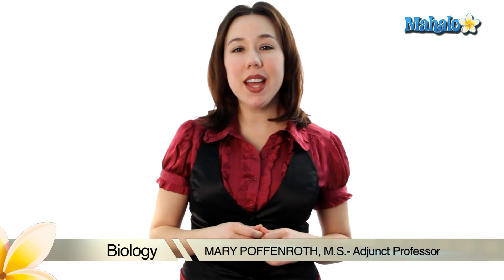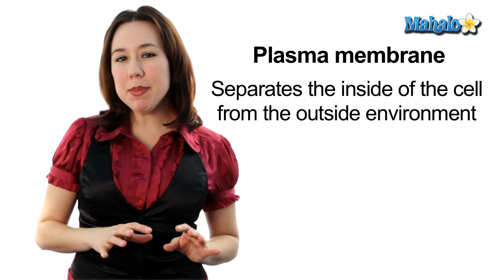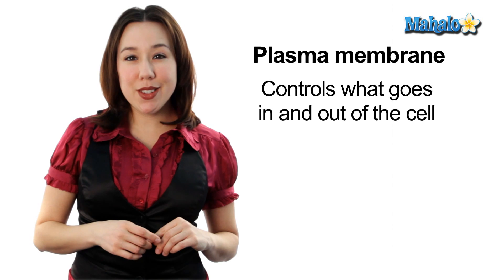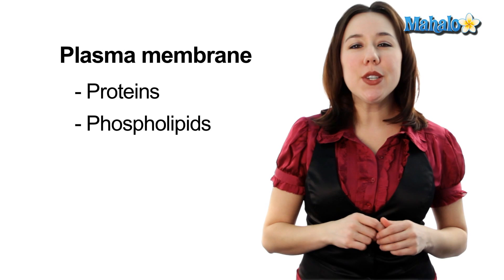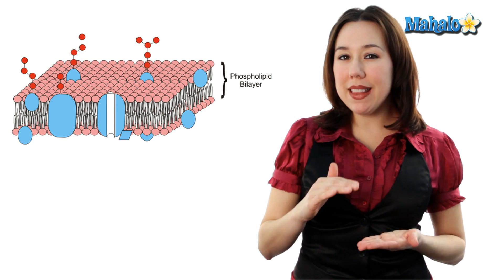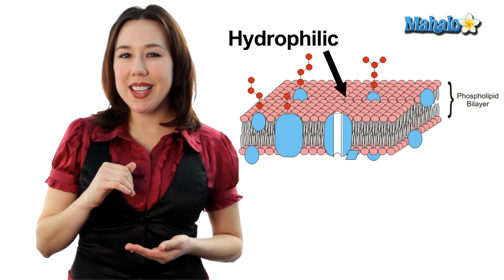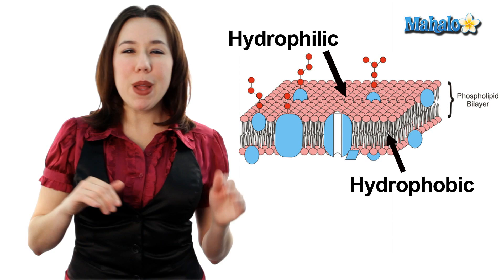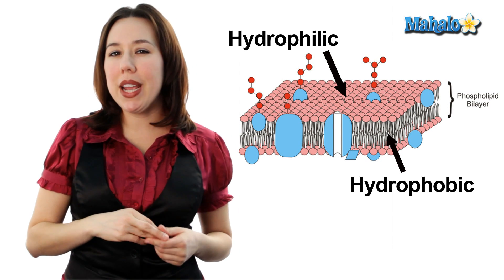Learn Biology: Cells—The Plasma Membrane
Mary Poffenroth, an adjunct professor of biology, teaches you different topics of biology.  In this video she explains the plasma membrane.